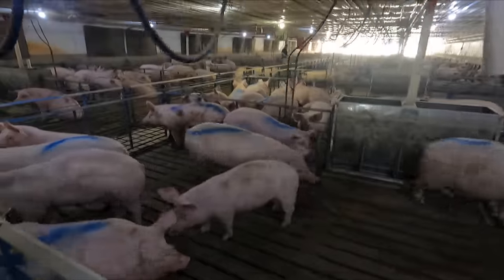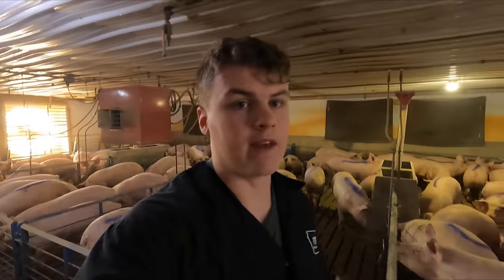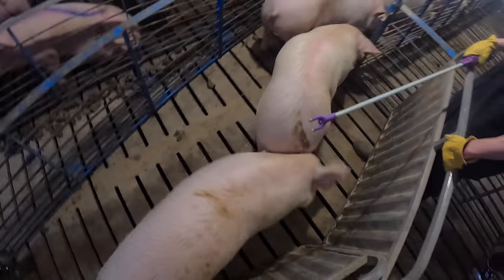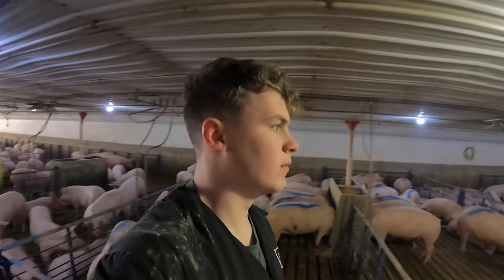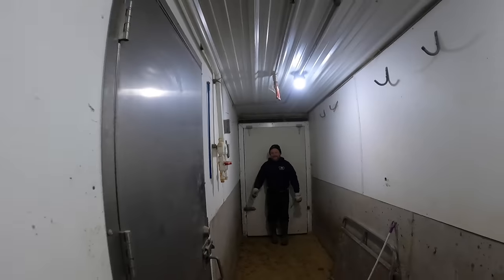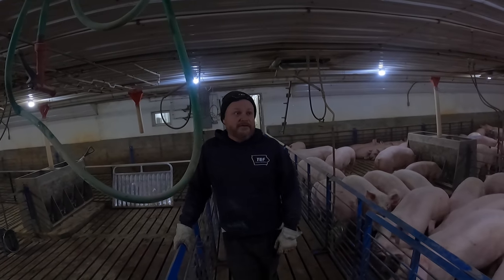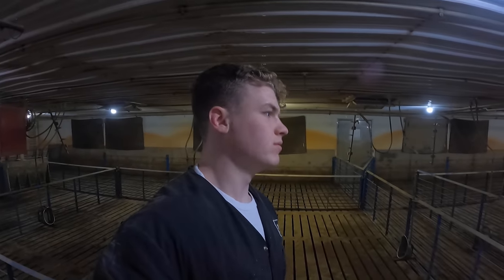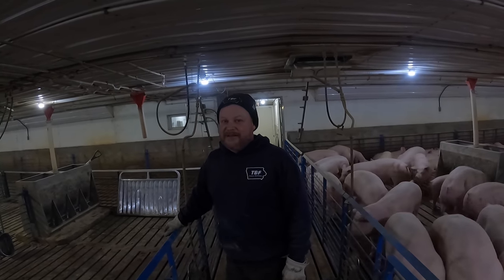Feeding The World One Pig At A Time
Feeding The World One Pig At A Time: In this one the boys start off by sorting two loads of fully grown pigs. Then it’s on to loading out those loads to go to market.

Special Thanks To Our Signature Partner!Barn Tools
The BarnTalk alarm starter kit is $150 OFF! Optimize your barn environment today!

Welcome to it! This’ll Do Farm is a 6th generation family farm located in Southeast Iowa that is run by a father-son duo Tork and Sawyer. Sawyer and Tork are the force behind their family farm taking care of pigs, along with farming the family’s acres. Together, they promote agriculture in a positive light by recording their day-to-day life’s on the farm. Both Tork and Sawyer have a burning desire to grow the farm bigger and bigger and hope to showcase to the world what it takes to be a farmer. Come along for the ride!